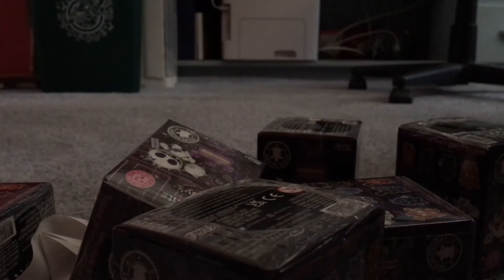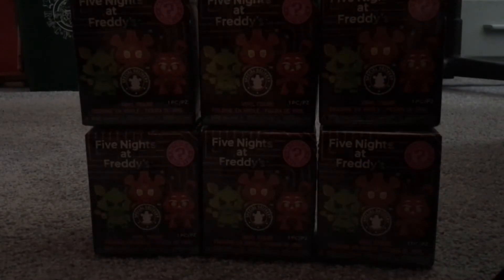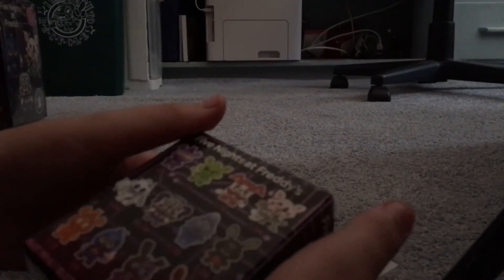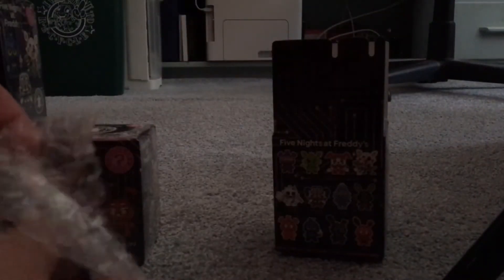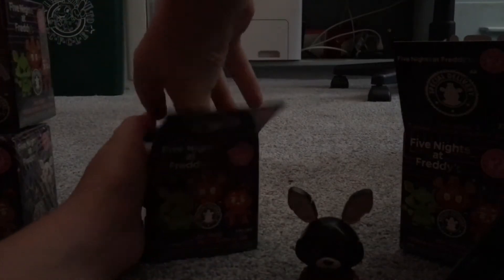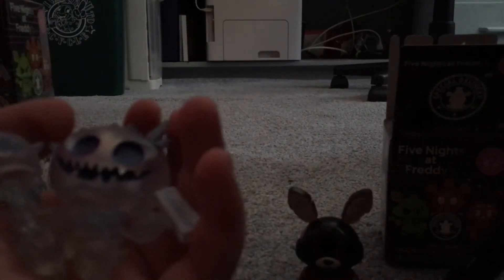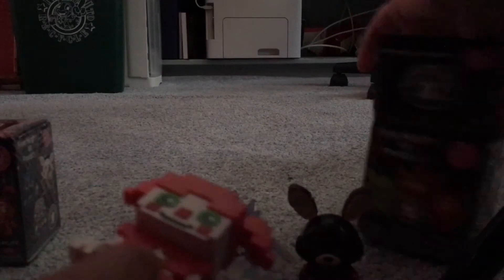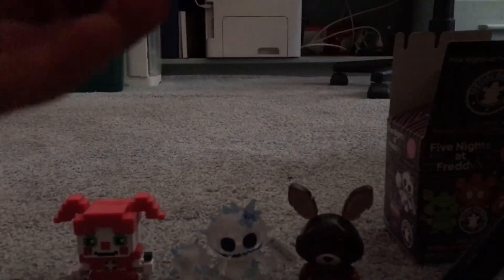I got 6 of the fnaf vr mystery minis!